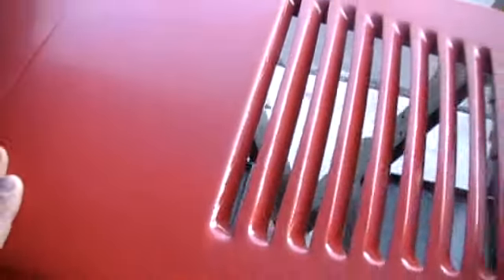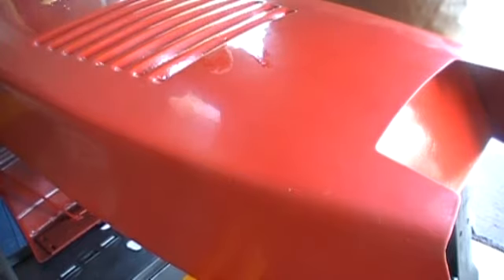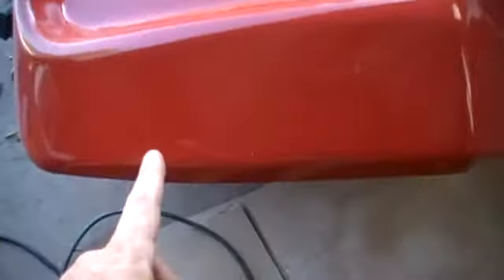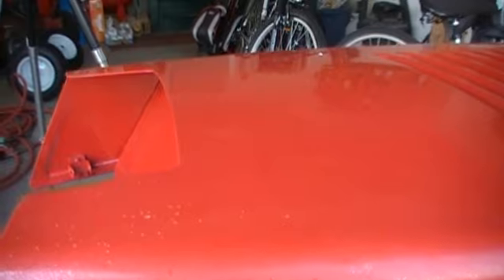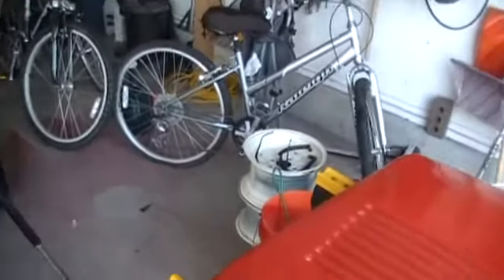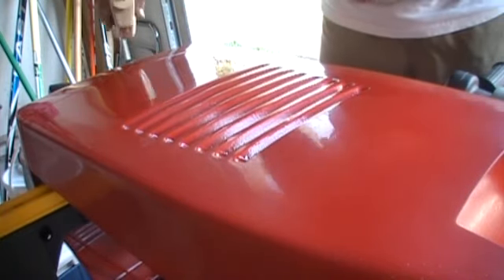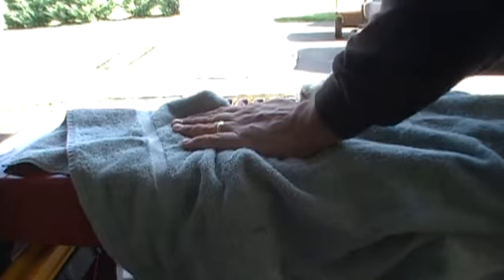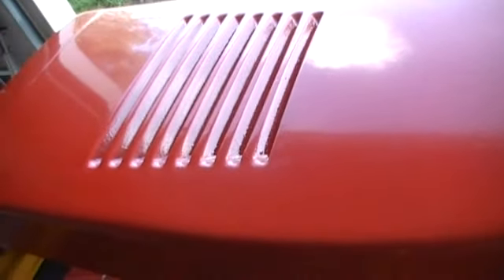Wheel Horse 520-H Buffing the Hood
In this video, I detail for subscribers how I wet sanded the hood to 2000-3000 grit paper, followed up with polishing with medium cut Meguiars polish.  After using this product, you can either move to a cleaner wax or a light cutting polish followed  with wax. Either way, you'll find you will have a great shine and durable top.